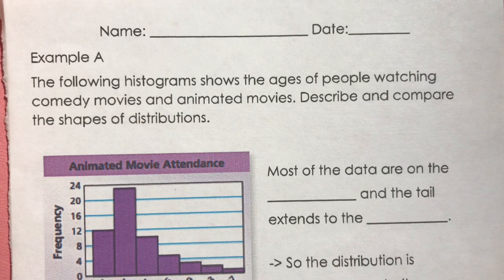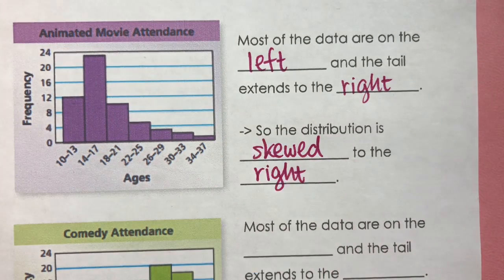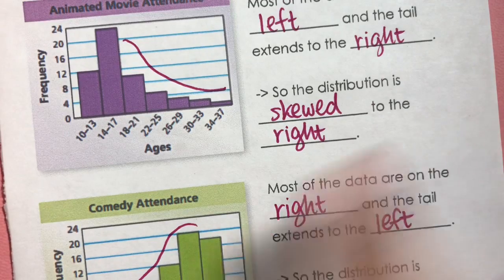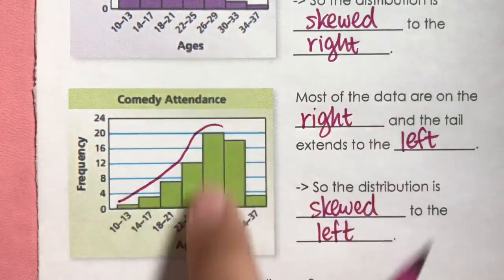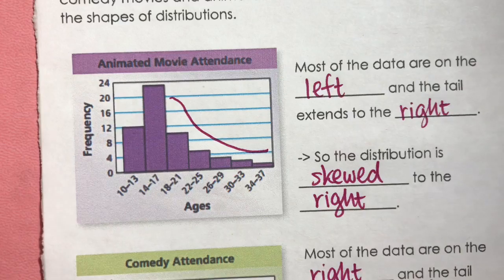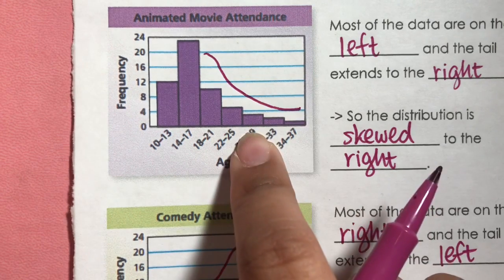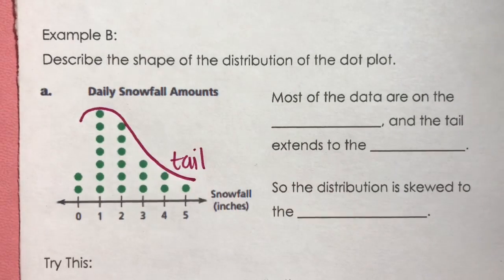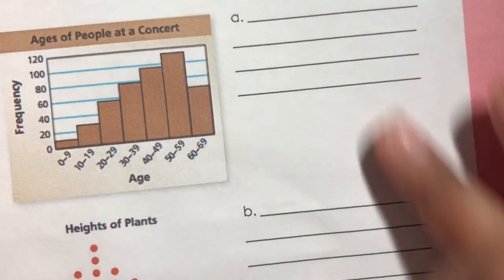Shapes of Distributions (Pt. 2)